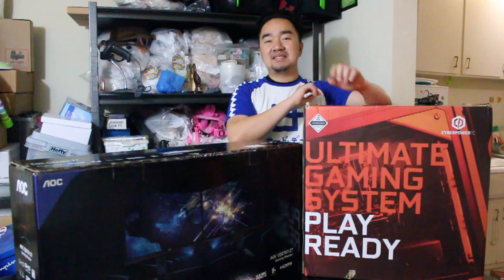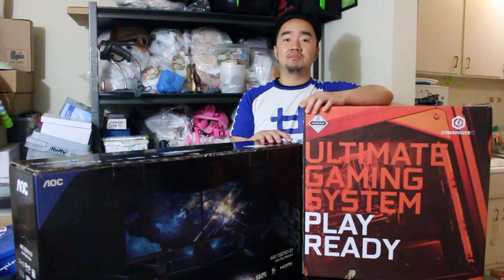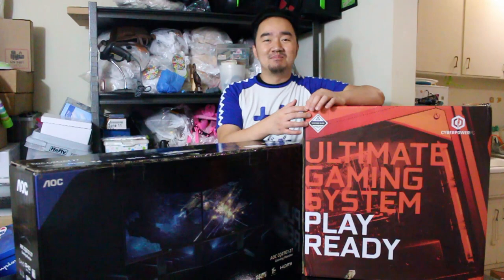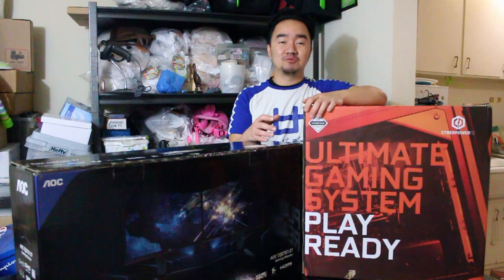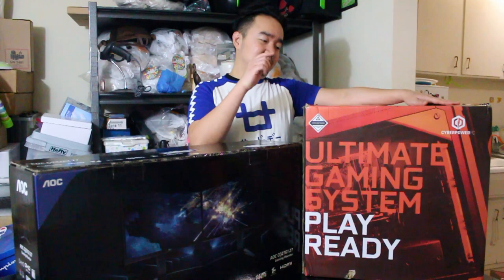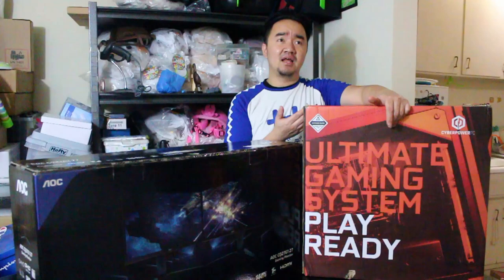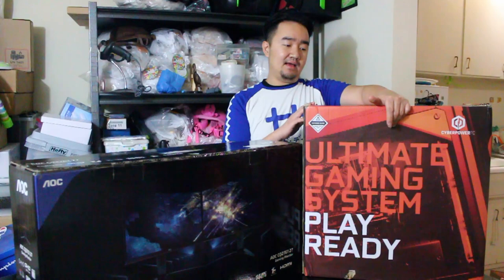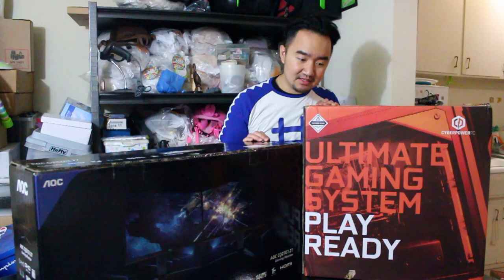CyberpowerPC + AOC CQ27G1 Monitor - Changing my Laptop to a new computer - Vlog 1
Hello, what's up everyone! NakaJhon here, welcome back to NakaJhon Games!
My First Vlog Video, just want to give you guys update about my computer changes from my Laptop to a PC

Some games that I still play in the old laptop because of the save point that cannot be transferred
1. Outlast
2. Limbo
All the new game will be played in the new PC

PC Specs:
CAS: CyberPowerPC AURON ARGB Mid-Tower Gaming Case w/ Tempered Glass Window
CPU: Intel(R) Core™ Processor i7-9700K 3.60GHZ 12MB Intel Smart Cache LGA1151
FAN: CyberPowerPC Asetek 550LC 120mm Liquid Cooling CPU Cooler
HDD: 240GB ADATA SU630-240G SSD + 2TB SATA III Hard Drive Combo (Combo Drive)
MEMORY: 32GB (8GBx4) DDR4/3200MHz Dual Channel Memory (Team T-Force Delta RGB)
MOTHERBOARD: MSI MPG Z390 GAMING EDGE AC ATX w/ ARGB
GPU: GeForce(R) RTX 2070 SUPER™ 8GB GDDR6

Just watch MKBHD setup tour 2020. Just sayin' from a fan, with his setup you can buy maybe 10 complete sets of my setup lol

If you have Facebook like my page for updates on new videos